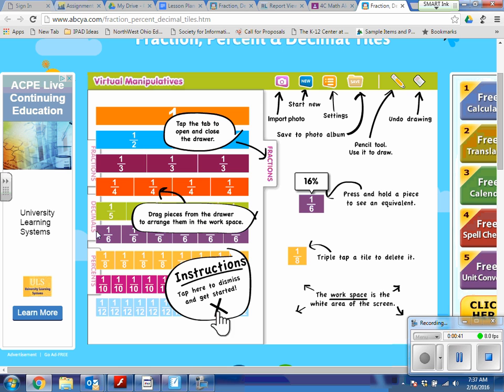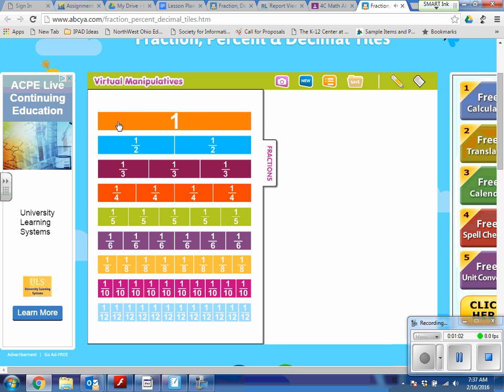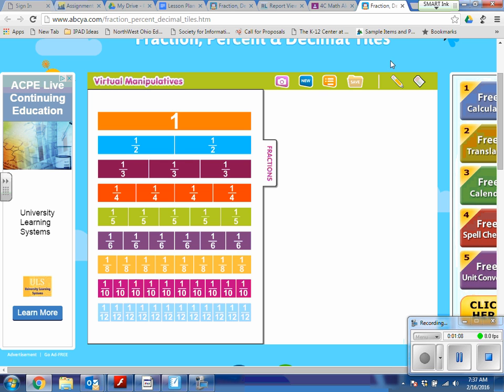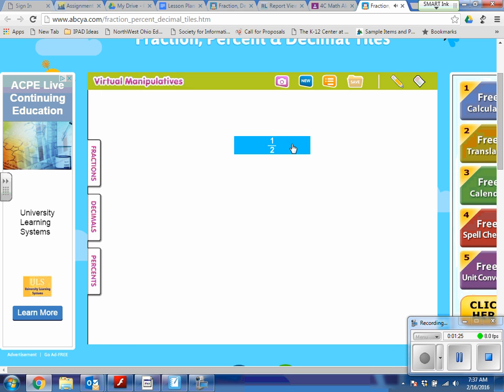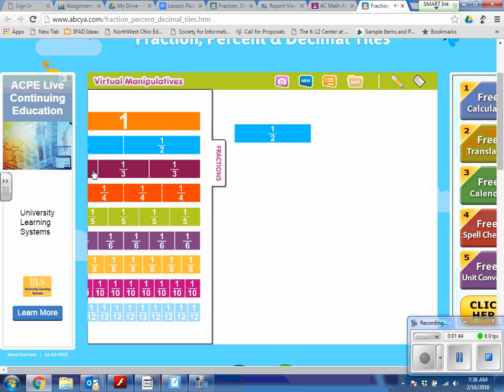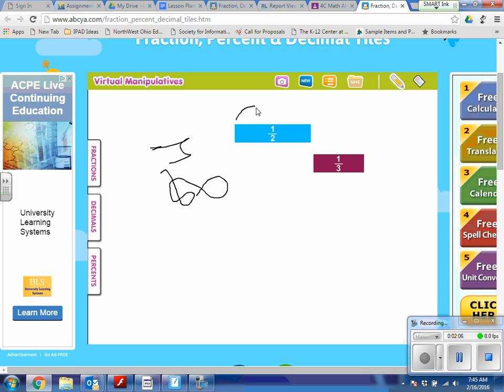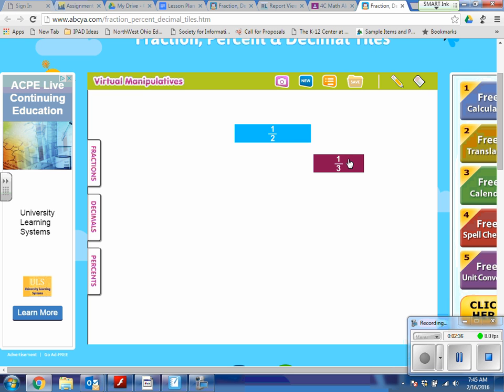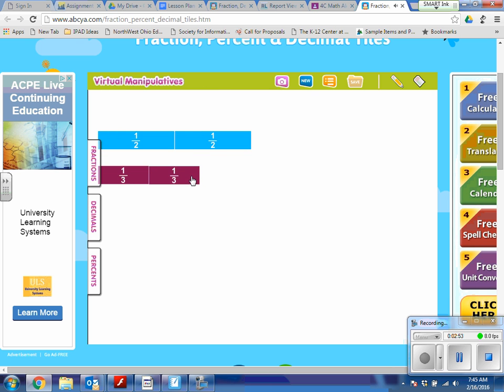Chapter 8 Part 3